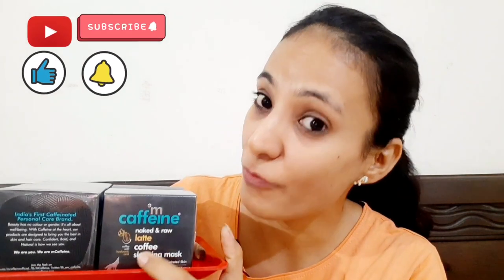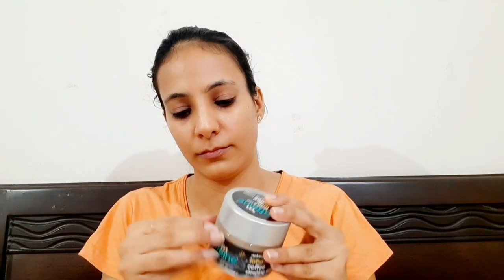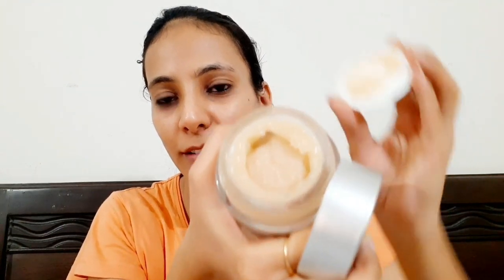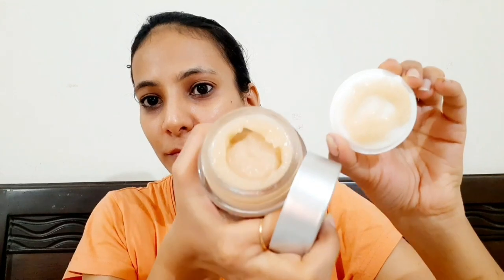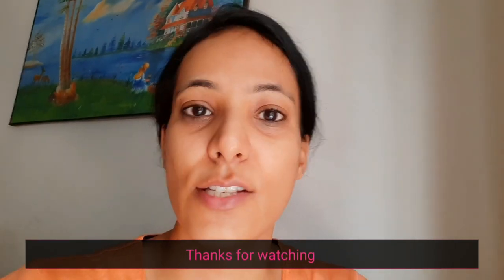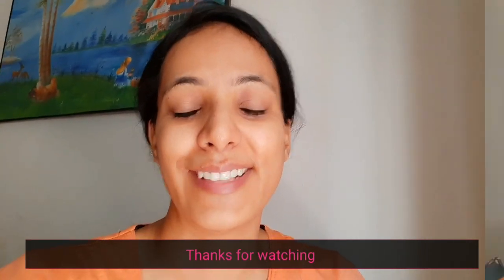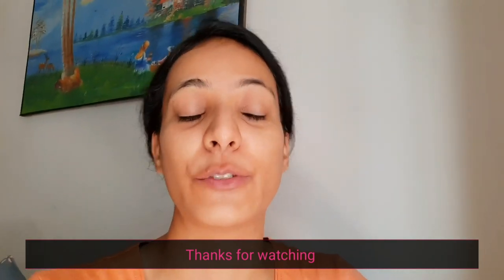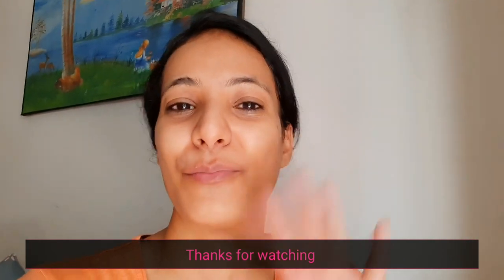Latte coffee sleeping mask by Mcaffeine | your pal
Hey guys!

Welcome back.
 In today's video : Latte coffee sleeping mask by Mcaffeine | your pal

I am reviewing Latte coffee sleeping mask with live demo. so please wath the video till the end..
Latte coffee sleeping mask

and if you liked this video, please don't forget to give it a big thumps up because your appreciation really motivates me to work harder and please subscribe to my channel if you haven't subscribed it yet.

I'll see you super soon in my next video.
Until then
Keep dazzling !!

XOXO
Your Pal
Pallavi Kashyap

My gadgets:
Camera / Smart phone